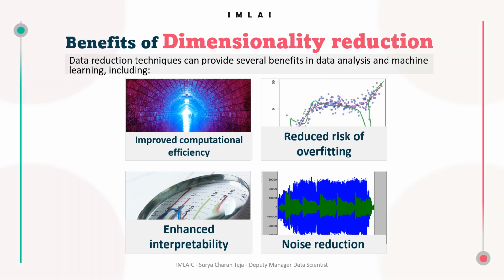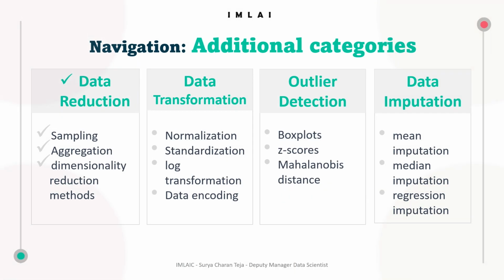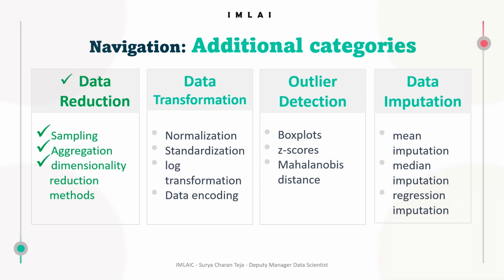18_2 Introducing Data Transformation and Additional categories navigational map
18_2 Introducing Data Transformation and Additional categories navigational map